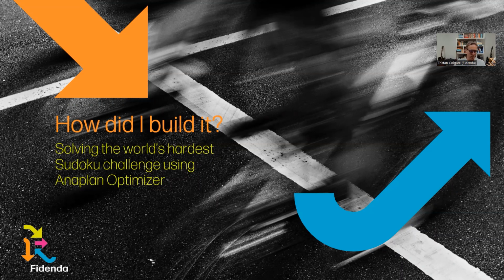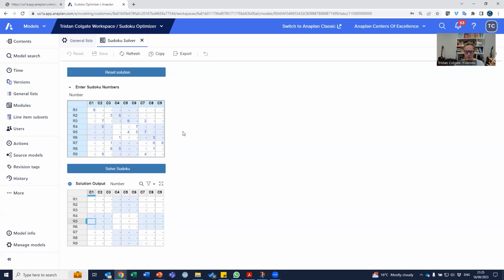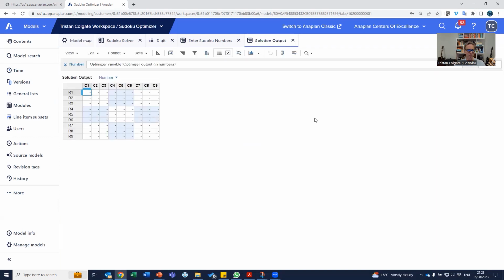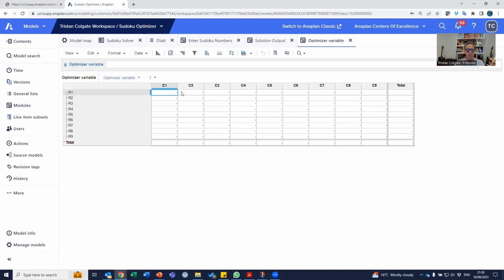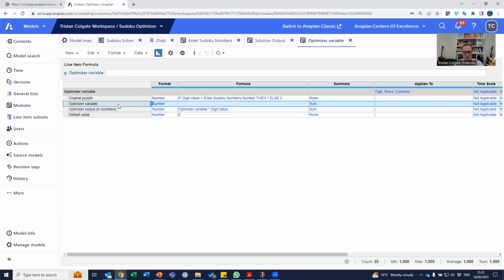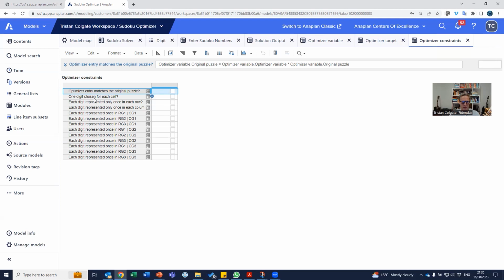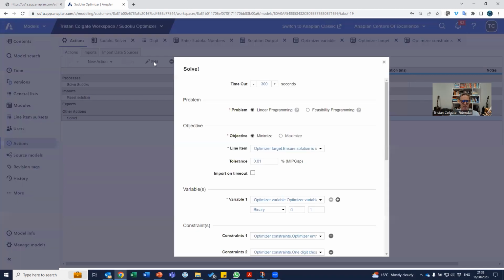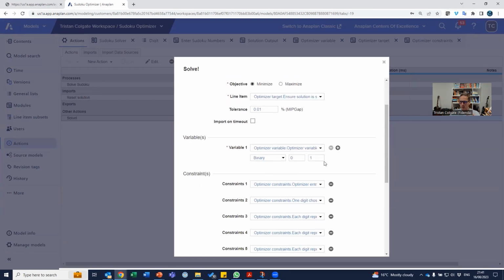How I Built It - Solving world’s hardest Sudoku with Anaplan Optimizer w/ Tristan Colgate